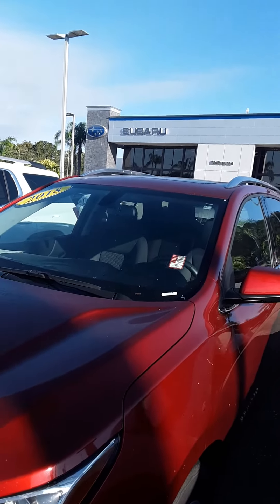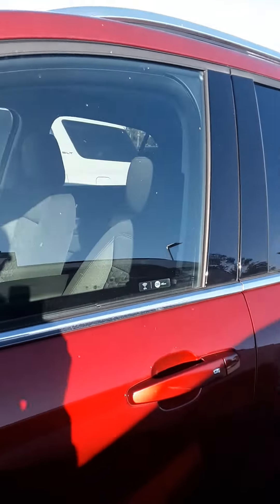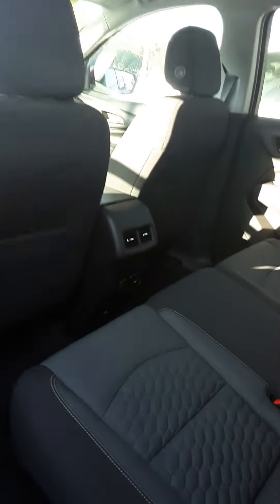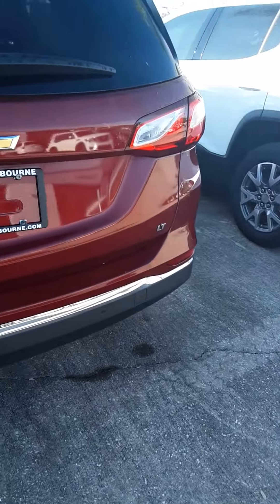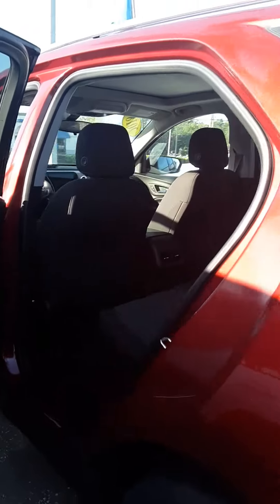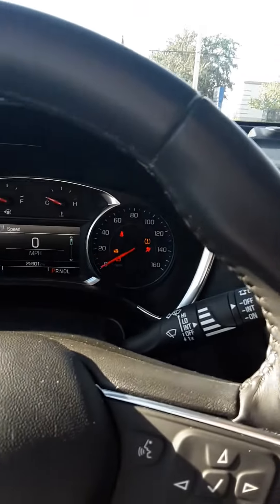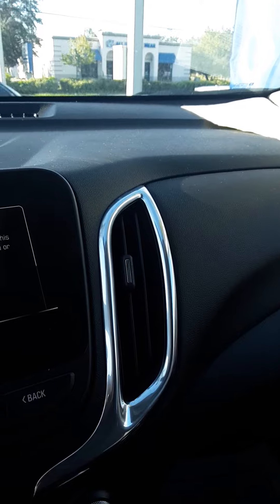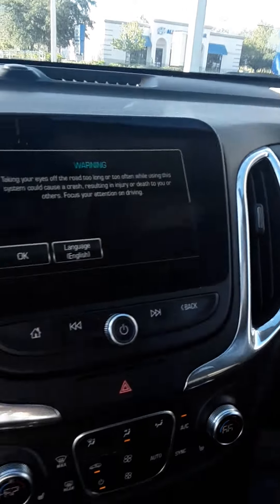VIP. Christina Hinds